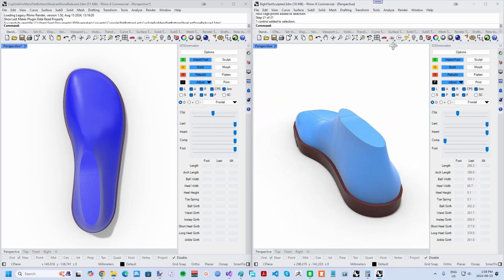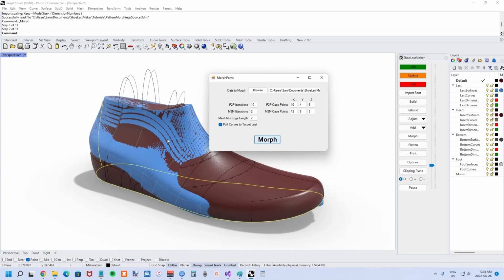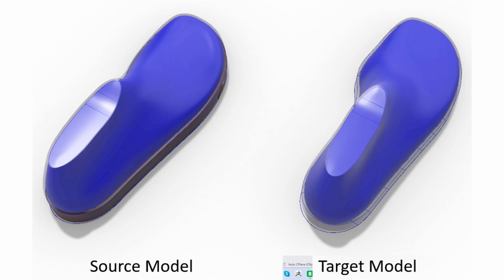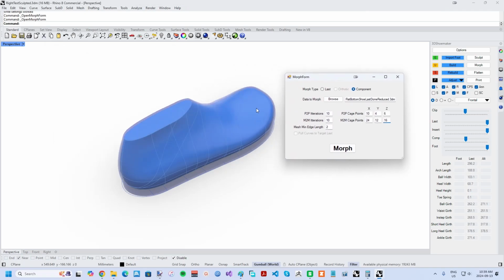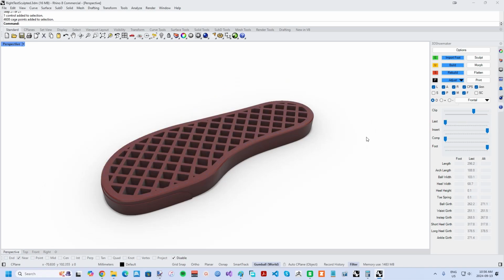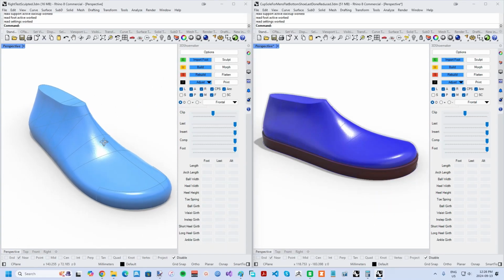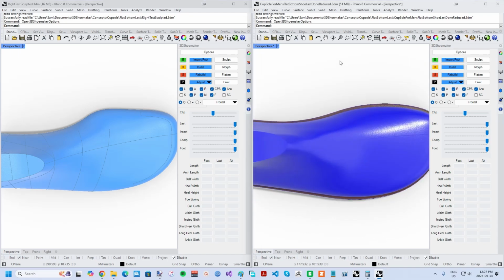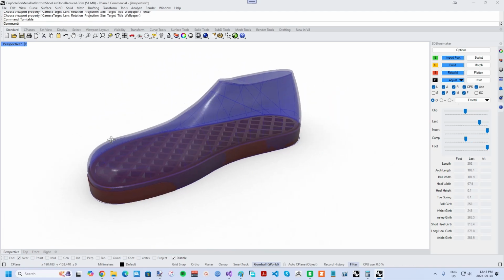Morphing Components between Shoe Lasts